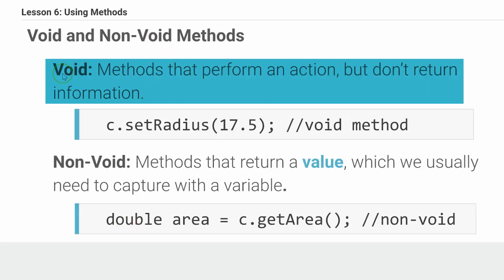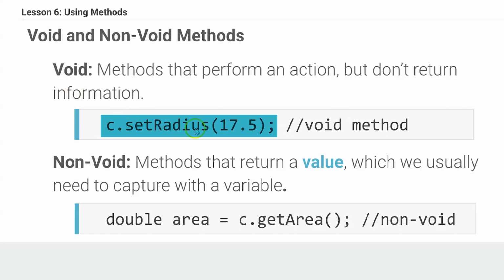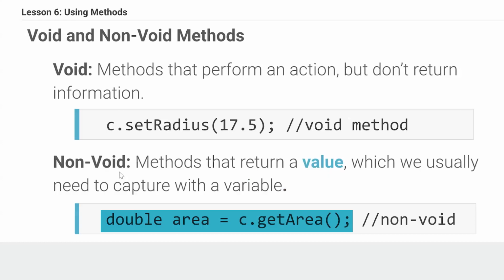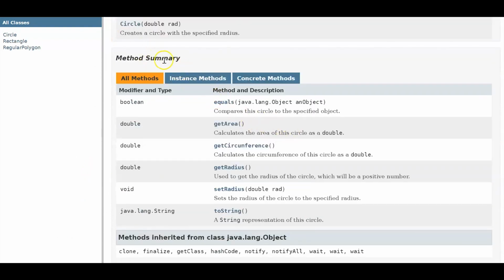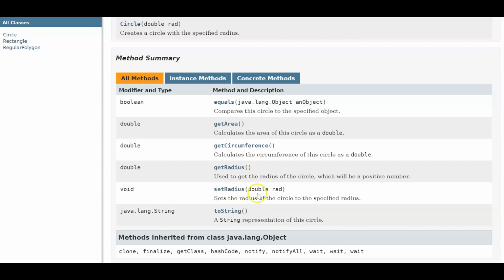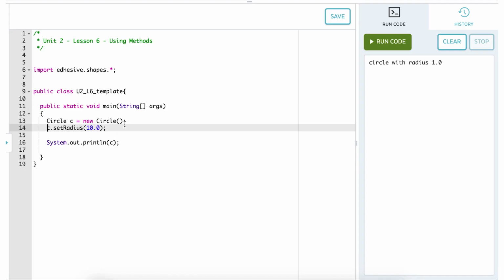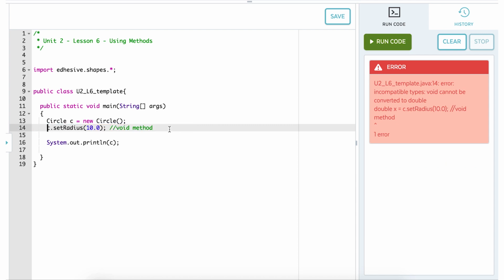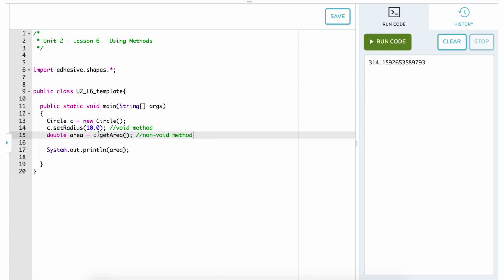Unit 2 Lesson 6b